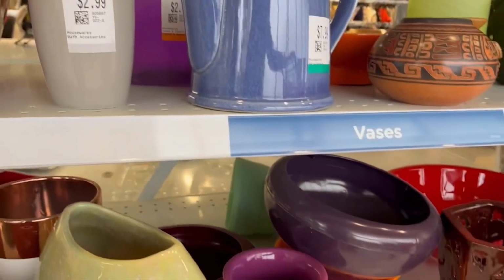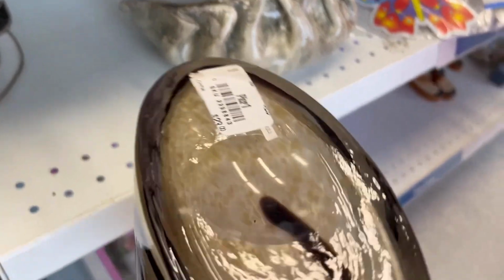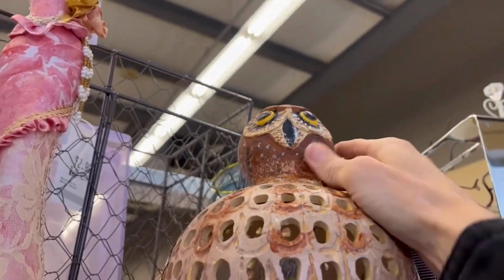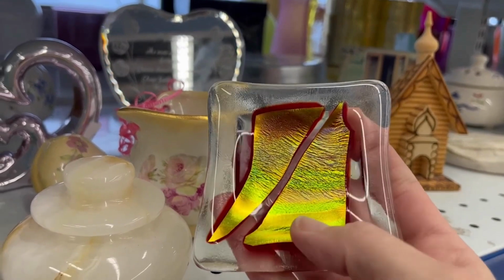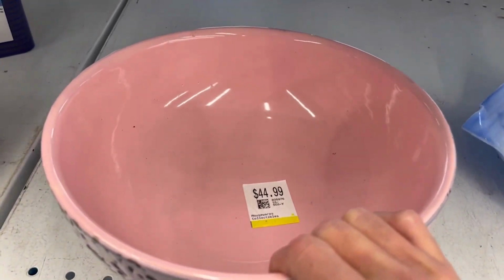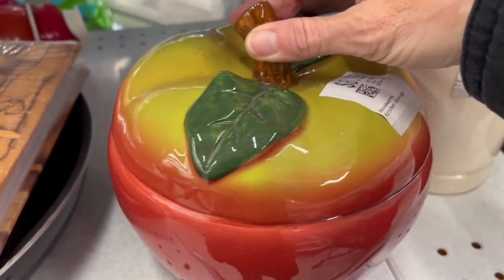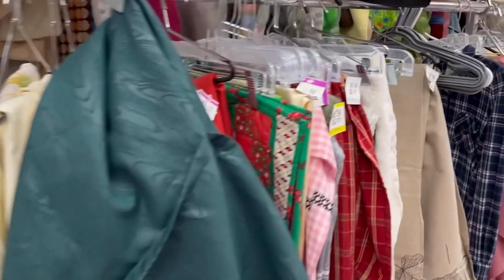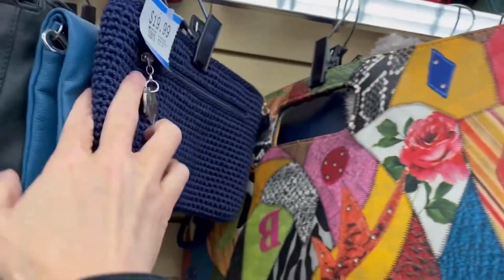I Wonder If It GLOWS?! | THRIFTING at VALUE VILLAGE SAVERS & Thrifted Haul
THRIFITNG FOR VINTAGE HOME DECOR

✨In this video I take you THRIFTING at VALUE VILLAGE SAVERS In Saskatoon Saskatchewan. Thrifted haul to follow!

✨Thrifting for vintage home decor and collectibles to resell in my Etsy shop or keep for my own collection

For fun vintage items, listed and ready to purchase!